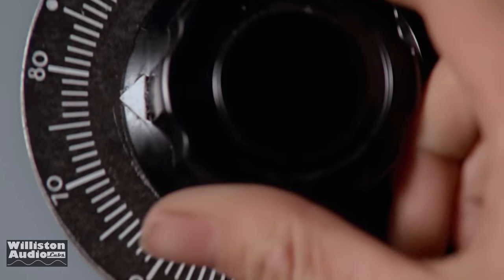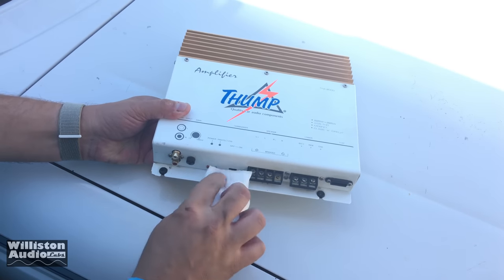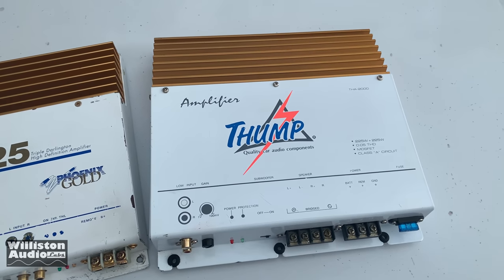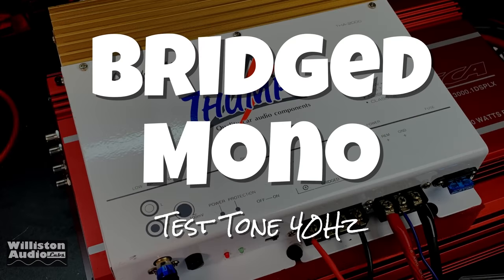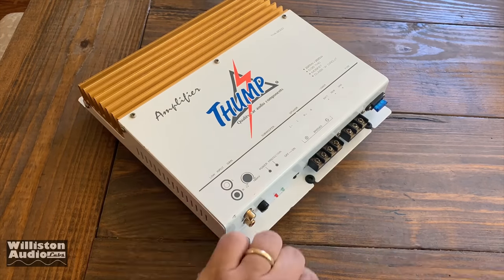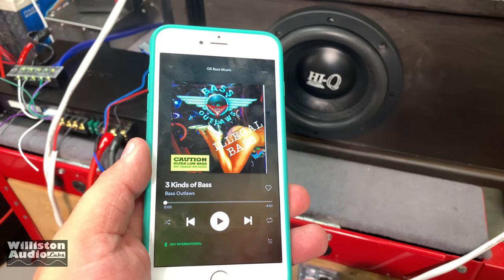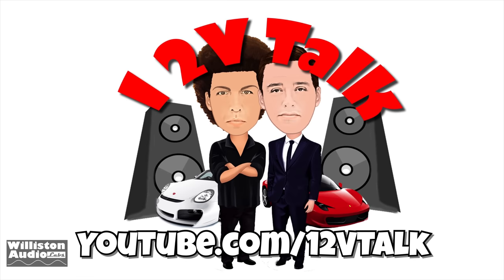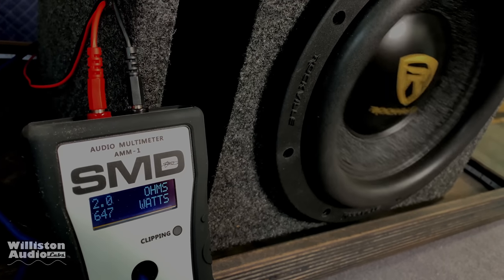Flea Market Knock Off? 1997 Thump THA-2000 Amplifier Dyno Test Phoenix Gold Replica [4K]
Today we check out a 1997 Thump THA-2000 amplifier I picked up for cheap off eBay. I'll unbox, clean up, test the amp, try it on a subwoofer and more. This amp is a direct knockoff of the Phoenix Gold M series amps from the same time period, but does it perform as well? We'll find out and also check out the internals to see what makes it tick.